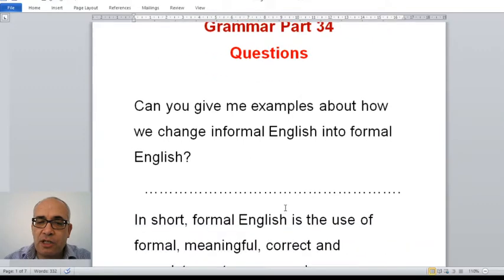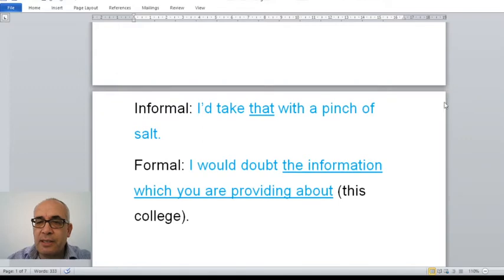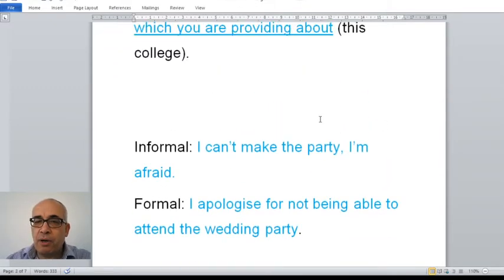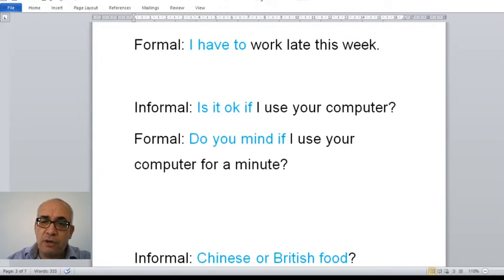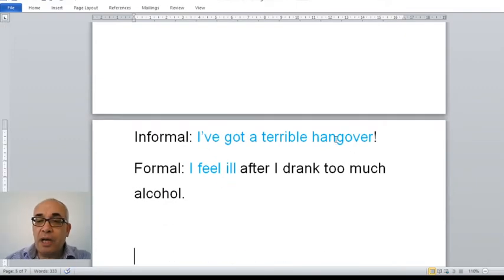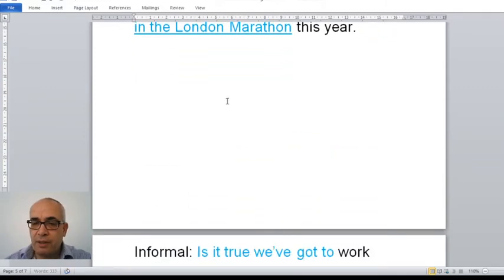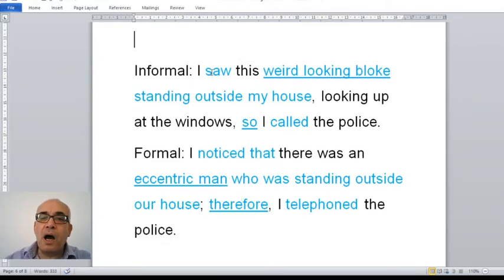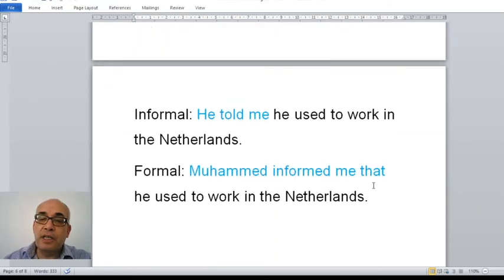Informal and Formal English Part 34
How can we change informal sentences into formal ones? Watch the video to find your answers.